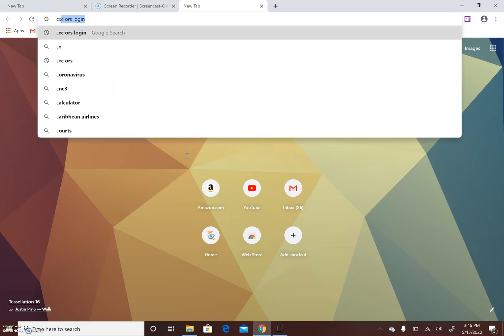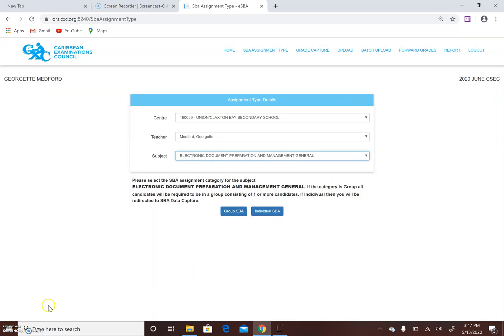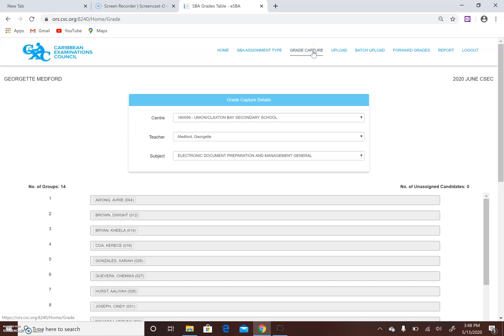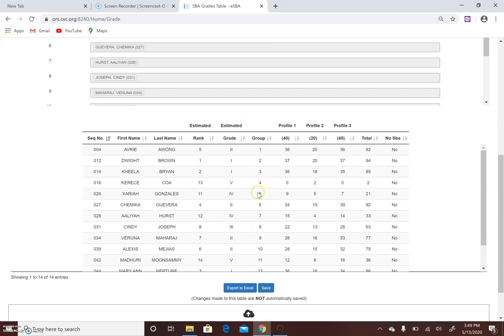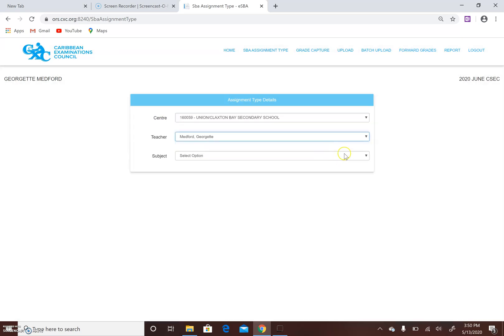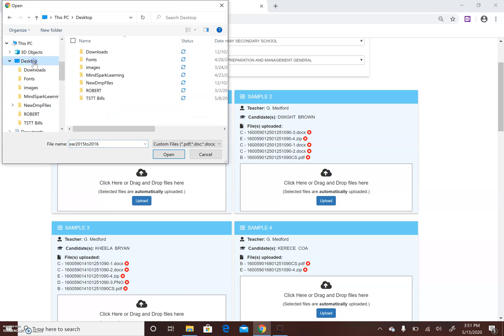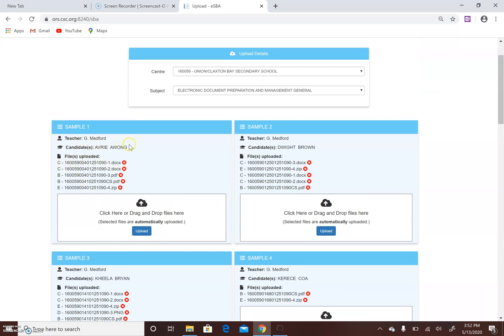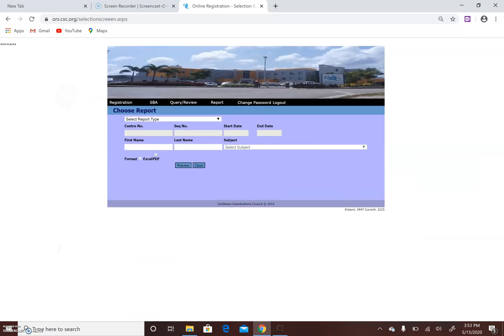SBA DATA CAPTURE & UPLOAD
This video covers SBA Data capture and upload.  It was created for teachers at my school but is being shared because I know that many persons will benefit.

This video is in no way tied to CXC or a product of CXC as it is simply a tutorial to assist teachers at Union Claxton Bay Secondary School, Trinidad.